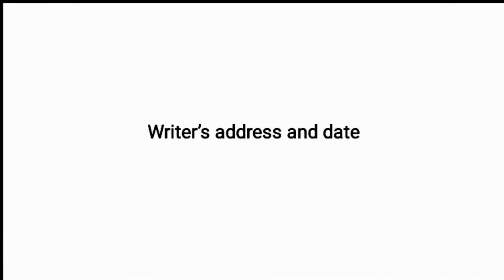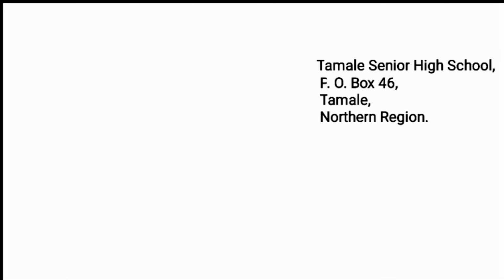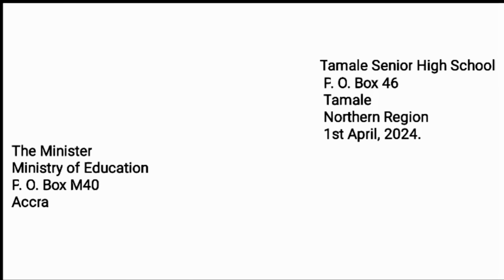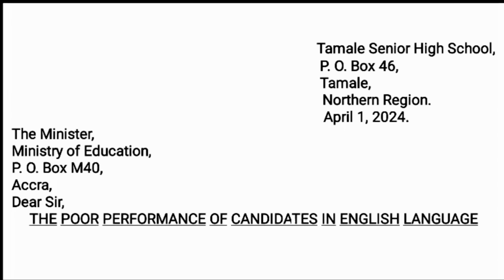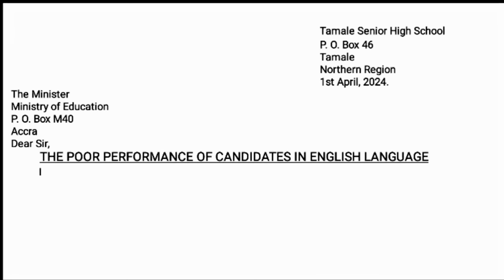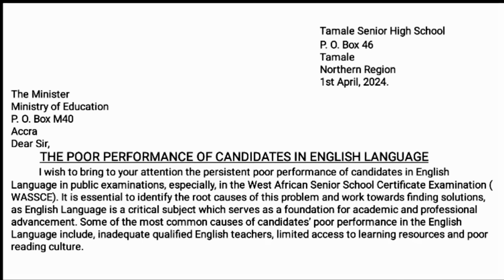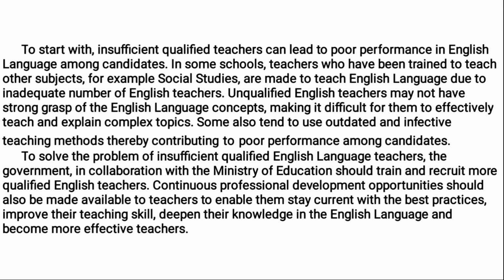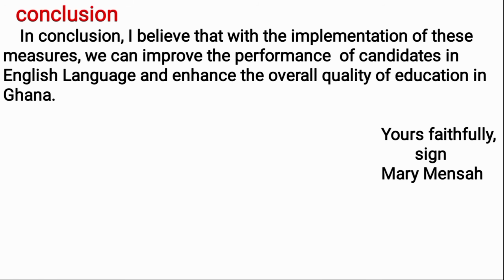FORMAL LETTER WRITING IN WASSCE | HOW TO WRITE THE BEST FORMAL LETTER IN WASSCE